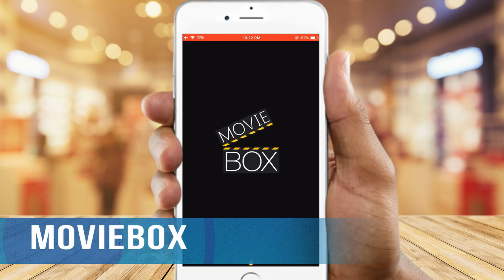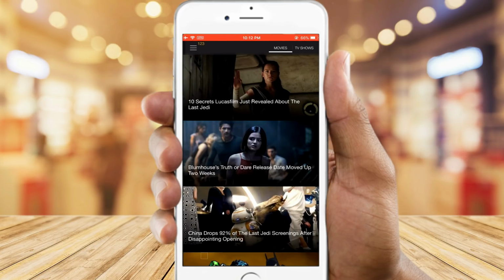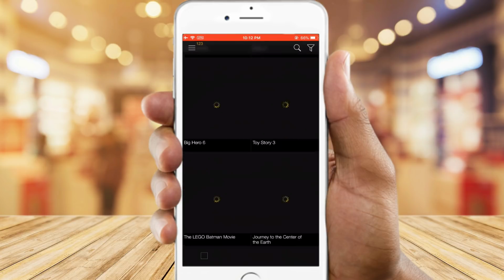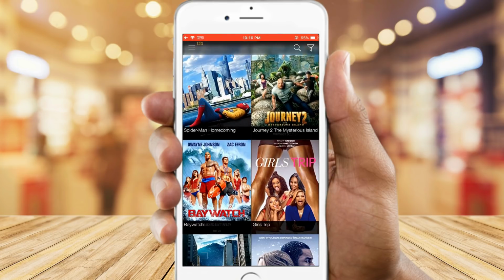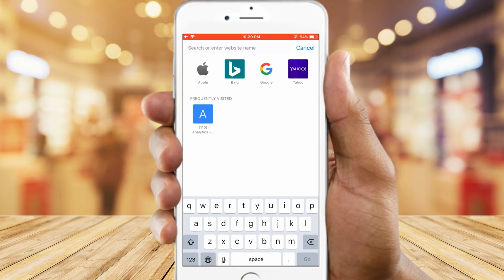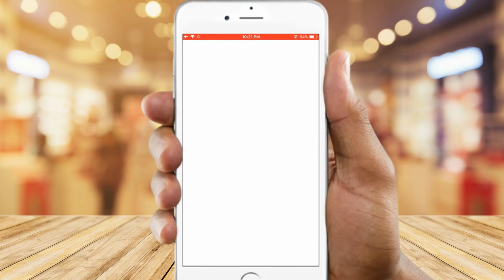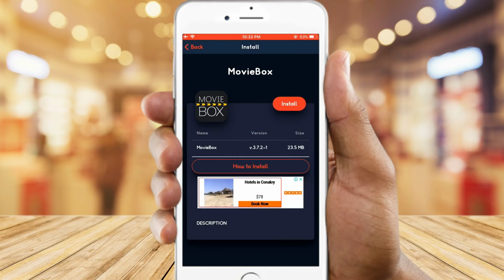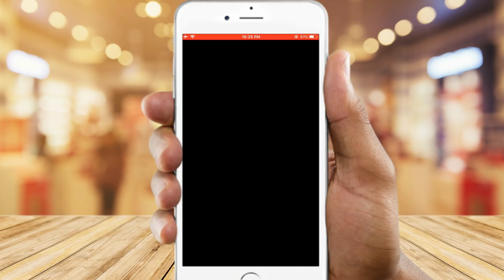Watch Movies & TV Shows for FREE 2018! | iOS 11 / 10 / 9 NO Jailbreak iPhone iPad iPod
Watch and Download Movies & TV Shows for FREE 2018! | iOS 11 / 10 / 9 NO Jailbreak NO Computer  iPhone, iPad, iPod.

♦ Follow us ♦